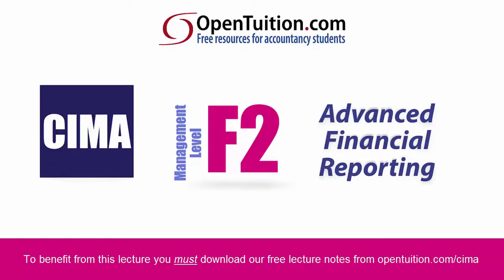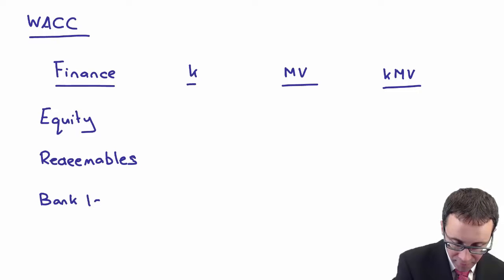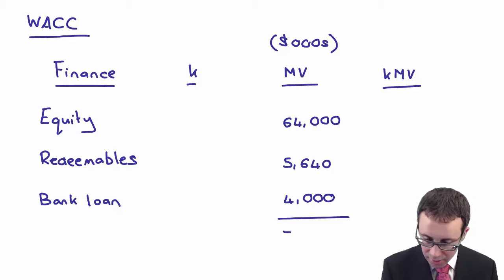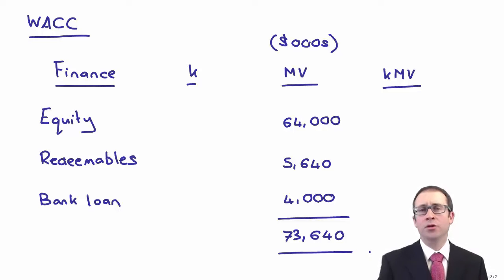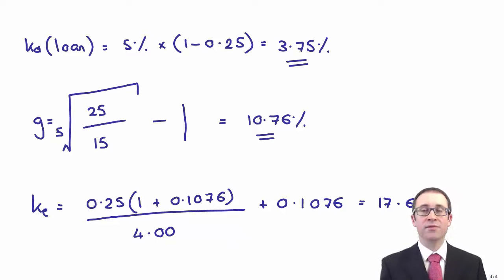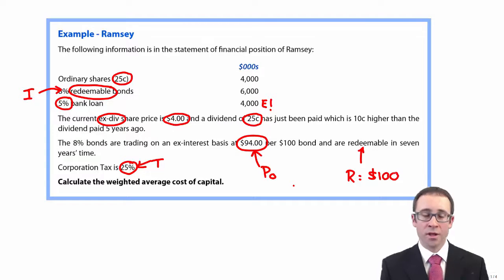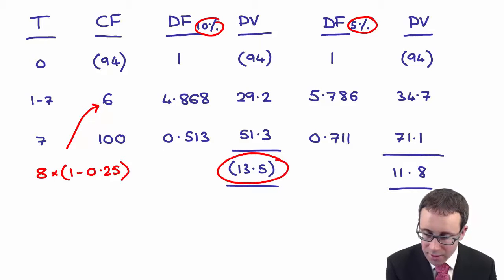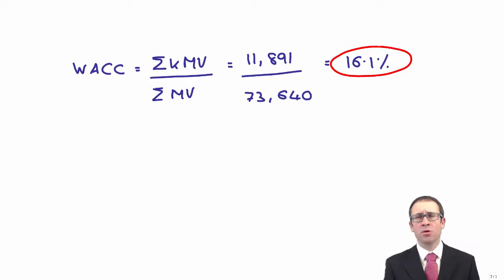CIMA F2 WACC Calculation - Comprehensive example